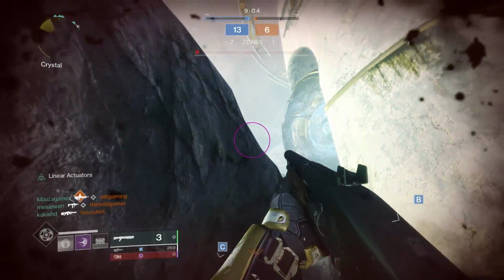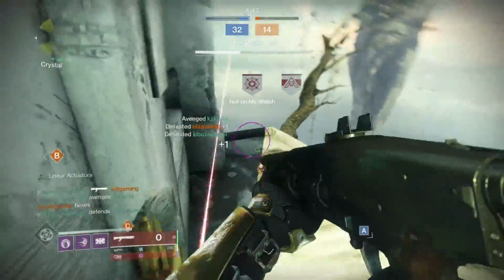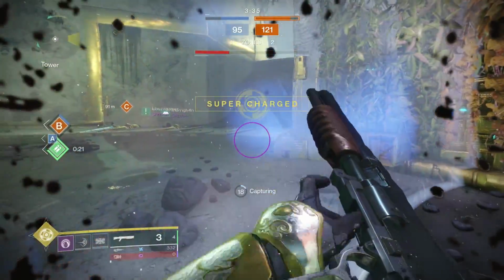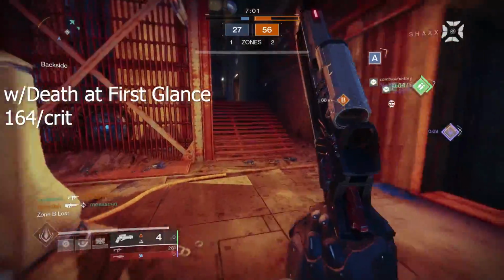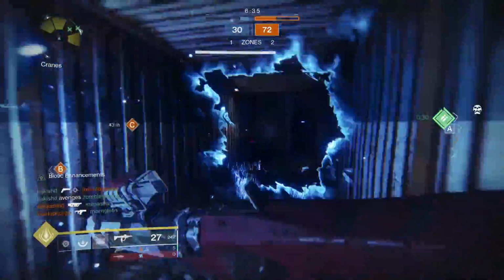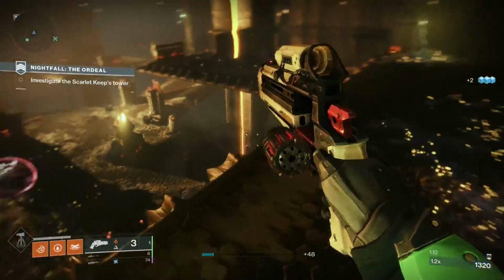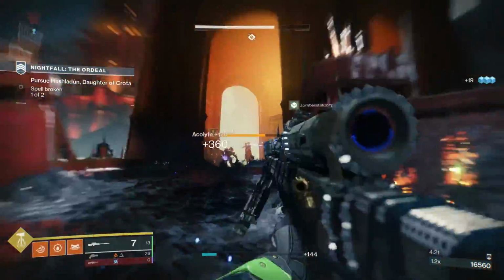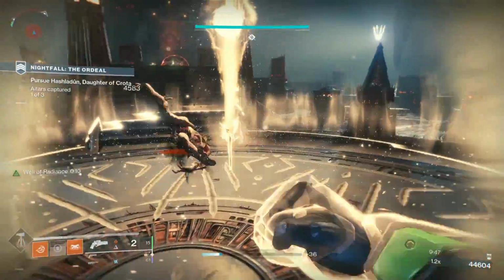Eriana's Vow PVP & PVE Review + Shadowkeep's Crucible (Shadowkeep's Sandbox) | Destiny 2 Shadowkeep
Eriana's Vow is a New Exotic Hand Cannon coming in Shadowkeep. Today we'll be reviewing Eriana's Vow in both PVP and PVE, and seeing what it's damage is, and how it compares to other weapons similar to it. Specifically, Sniper damage comparisons.

MUSIC🎵
Blue Wednesday

Songs:
Dead or Alive
Hot Butta
Daniel Ames
Daniel Gilmer
YourAverageGuardian
Mellexin
Barry A Hesson
Billinxin
Blake Andrew Strandell
MacKenzie Nance
Nicholas garmon
Bill Barcomb
Robert McCarville
Tommy West